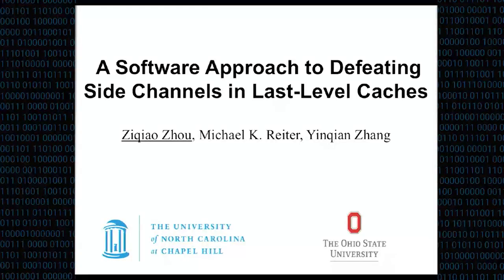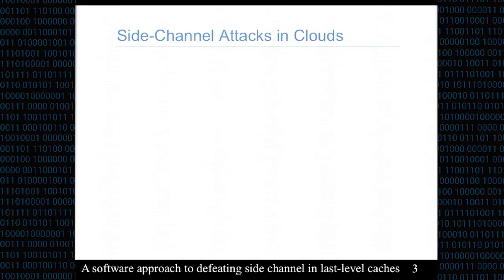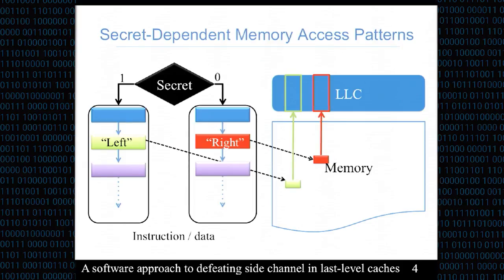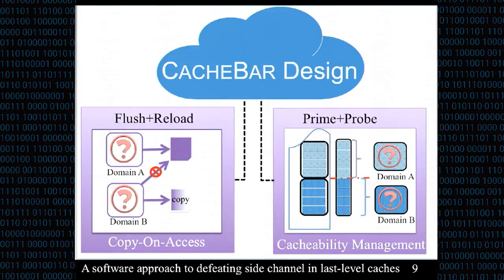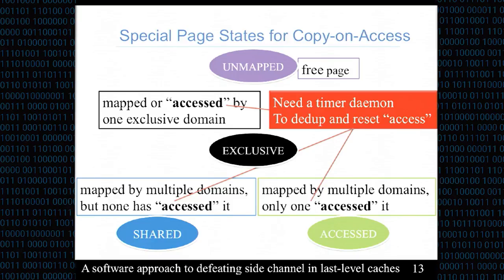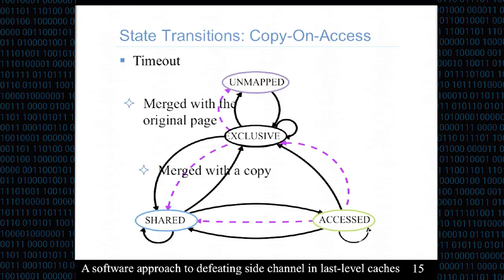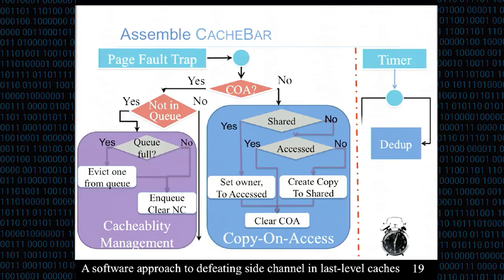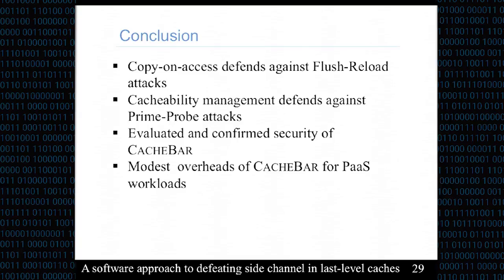CCS 2016 - A Software Approach to Defeating Side Channels in Last-Level Caches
Authors: Ziqiao Zhou, Michael K. Reiter (University of North Carolina at Chapel Hill) and Yinqian Zhang (Ohio State University)